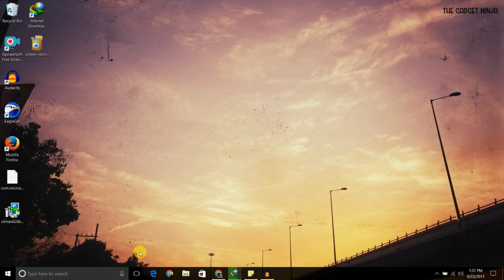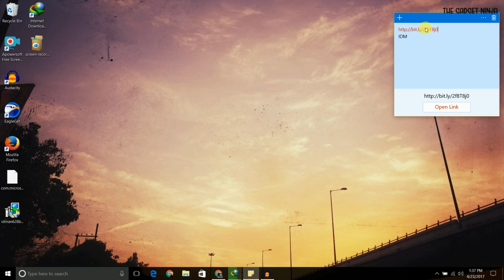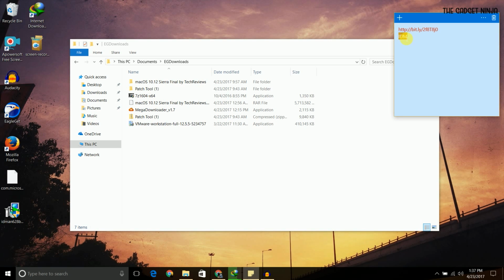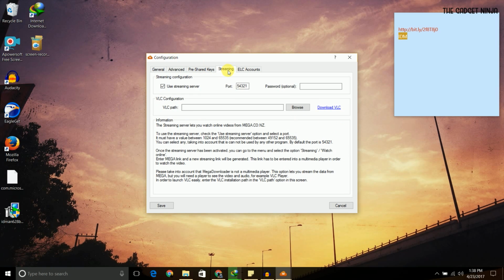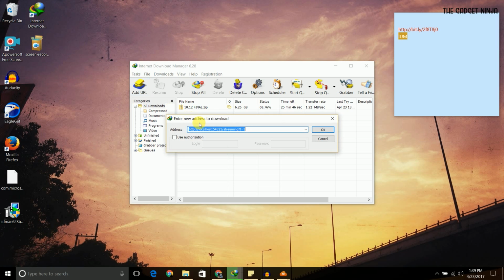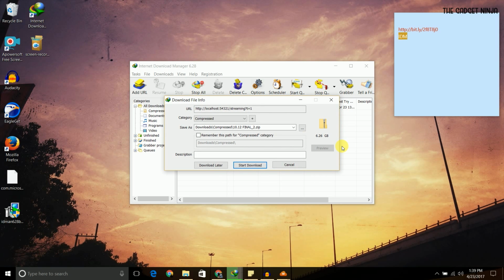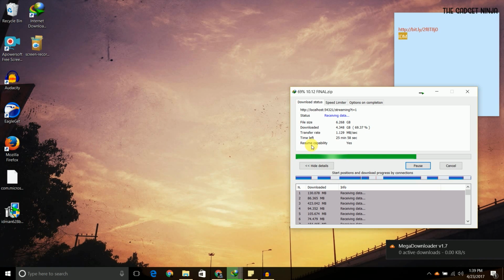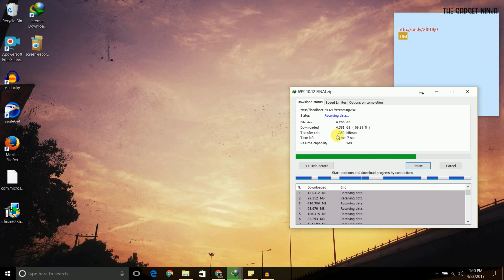Bypass MEGA Transfer Quota Exceeded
Finally I'm uploading a video. Today we will see how we can bypass the transfer quota exceeded error in MEGA.